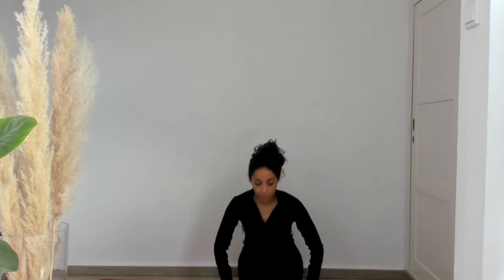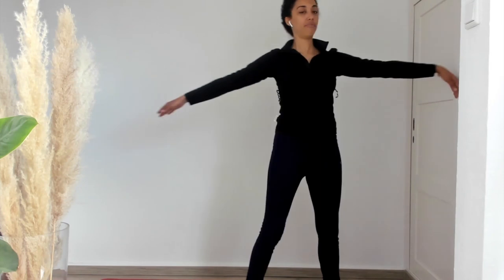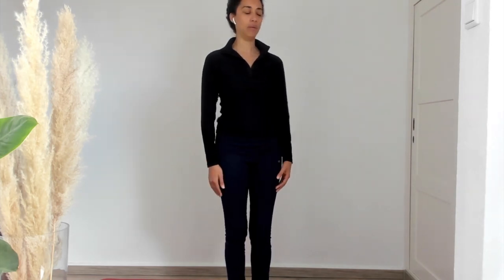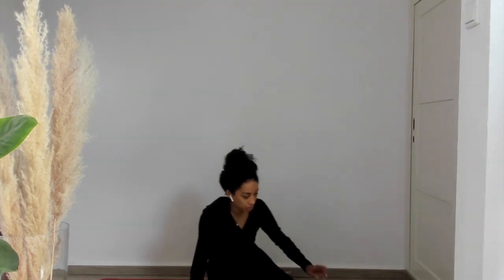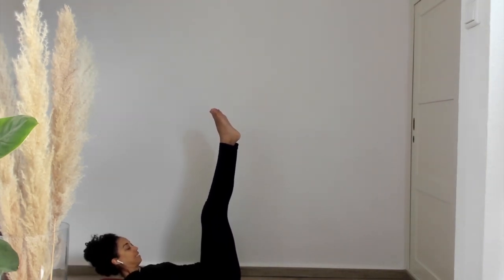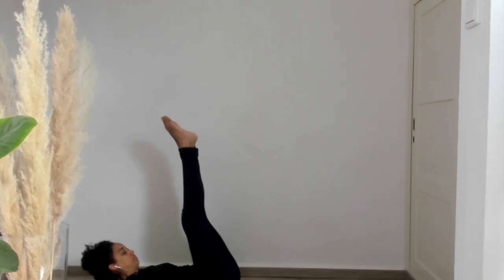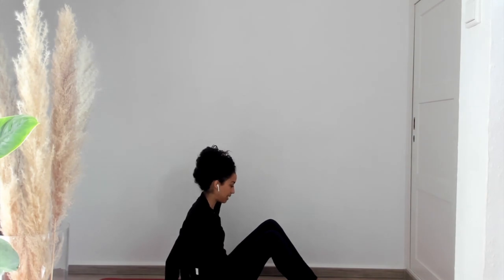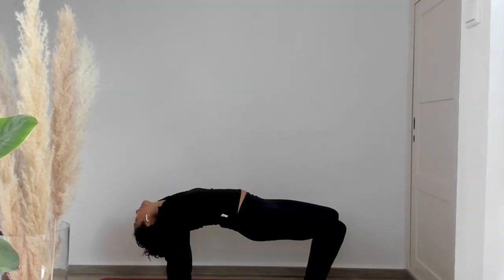The Five Tibetan Rites--a wonderful way to ease your way into a daily yoga practice.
This is a very short video, friendly to all Four Menstrual Phases, dedicated to honoring rituals and beginnings. I've practiced yoga for almost thirty years and only heard about these 5 Poses and their order the day that 2023 became 2024.
If you have ever wanted the most basic way to get started with yoga that still includes an order--I rarely repeat sequences of poses--then the 5 Tibetan Rites are perfect for you.
At the end, I also explain how to apply them during each of the Four Menstrual Phases!

Wenn Sie dieses Video auf Deutsch ansehen möchten, senden Sie bitte eine E-Mail an: oder schreiben Sie uns direkt eine Nachricht!